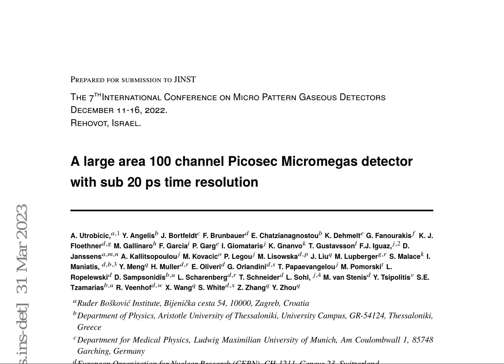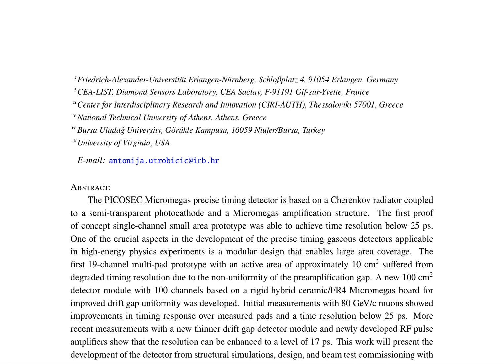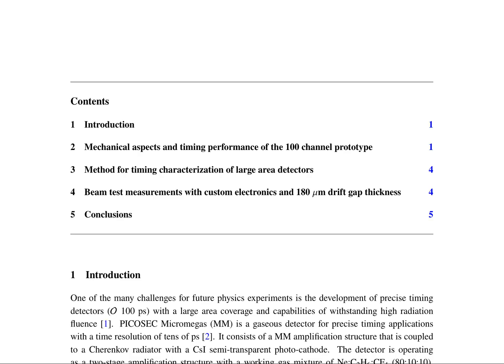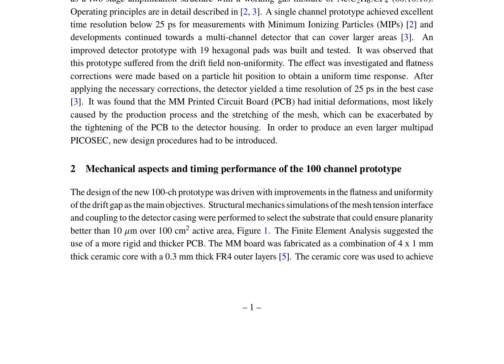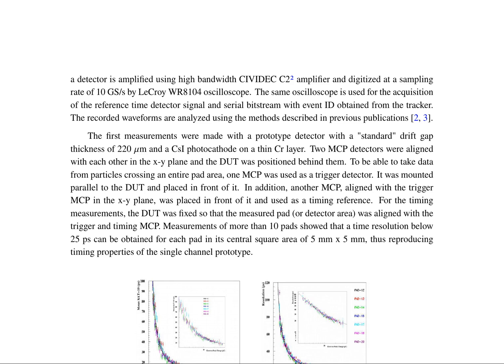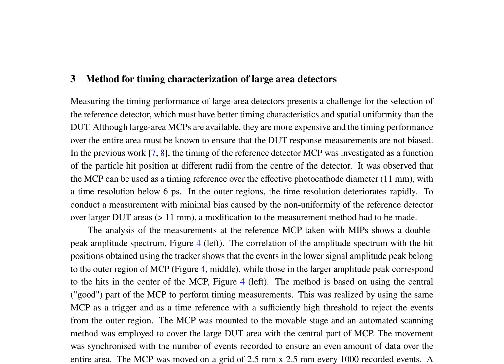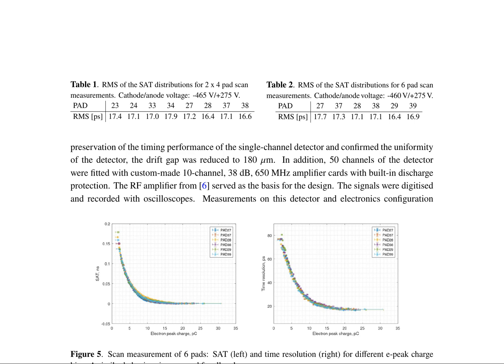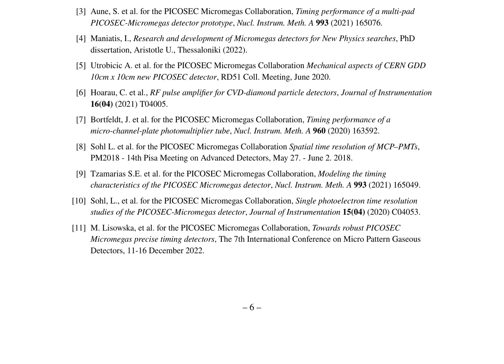A large area 100 channel Picosec Micromegas detector with sub 20 ps time resolution - Ar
Title: A large area 100 channel Picosec Micromegas detector with sub 20 ps time resolution

Authors: Antonija Utrobicic, Yannis Angelis, Stephan Aune, Jonathan Bortfeldt, Florian Brunbauer, Evridiki Chatzianagnostou, Klaus Dehmelt, Daniel Desforge, George Fanourakis, Karl Jonathan Floethner, Michele Gallinaro, Francisco Garcia, Prakhar Garg, Ioannis Giomataris, Kondo Gnanvo, Thomas Gustavsson, Francisco Jose Iguaz, Djunes Janssens, Alexandra Kallitsopoulou, Marinko Kovacic, Philippe Legou, Marta Lisowska, Jianbei Liu, Michael Lupberger, Simona Malace, Ioannis Maniatis, Yue Meng, Hans Muller, Eraldo Oliveri, Giorgio Orlandini, Thomas Papaevangelou, Michal Pomorski, Leszek Ropelewski, Dimos Sampsonidis, Lucian Scharenberg, Thomas Schneider, Lukas Sohl, Miranda van Stenis, Yorgos Tsipolitis, Spyros Tzamarias, Rob Veenhof, Xu Wang, Sebastian White, Zhiyong Zhang, Yi Zhou

Abstract:
The PICOSEC Micromegas precise timing detector is based on a Cherenkov radiator coupled to a semi-transparent photocathode and a Micromegas amplification structure. The first proof of concept single-channel small area prototype was able to achieve time resolution below 25 ps. One of the crucial aspects in the development of the precise timing gaseous detectors applicable in high-energy physics experiments is a modular design that enables large area coverage. The first 19-channel multi-pad prototype with an active area of approximately 10 cm$^2$ suffered from degraded timing resolution due to the non-uniformity of the preamplification gap. A new 100 cm$^2$ detector module with 100 channels based on a rigid hybrid ceramic/FR4 Micromegas board for improved drift gap uniformity was developed. Initial measurements with 80 GeV/c muons showed improvements in timing response over measured pads and a time resolution below 25 ps. More recent measurements with a new thinner drift gap detector module and newly developed RF pulse amplifiers show that the resolution can be enhanced to a level of 17~ps. This work will present the development of the detector from structural simulations, design, and beam test commissioning with a focus on the timing performance of a thinner drift gap detector module in combination with new electronics using an automated timing scan method.